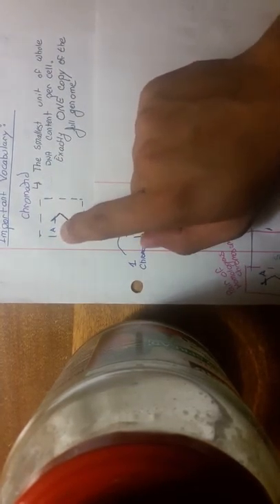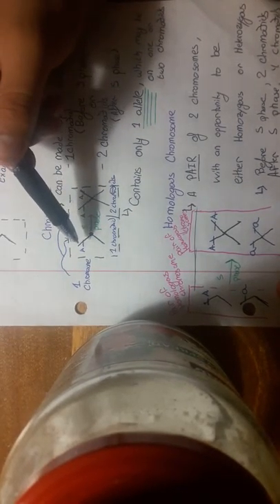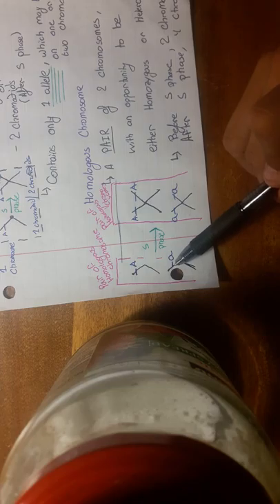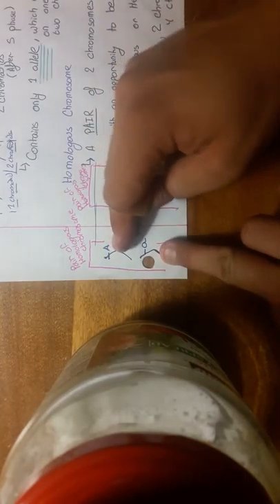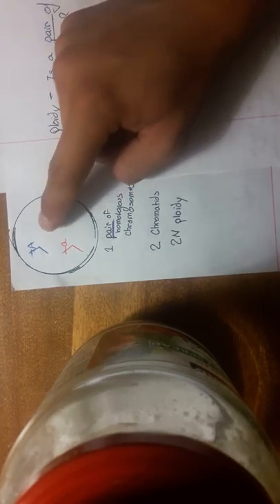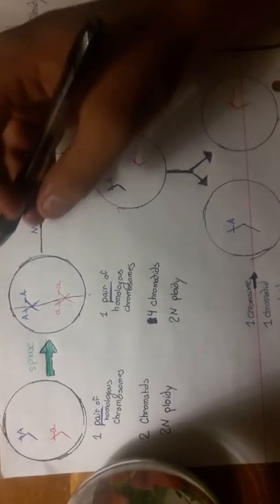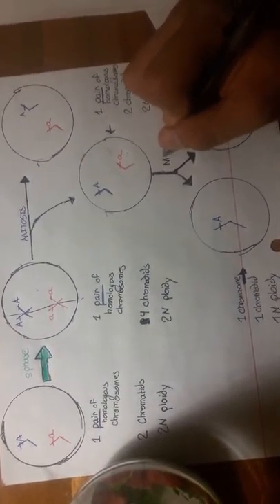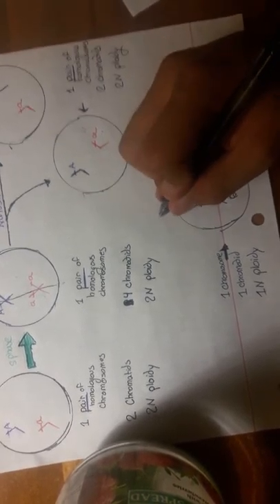Mitosis, Meiosis, and Chromosomes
*When I say that "one chromatid is one copy of the whole genome", That would be true for a one-chromosome individual.
Of course if an organism has 2 chromosomes, or 23 (humans have 3 pairs of homologous chromosomes, and either an XX or an XY chromosome pair), whole genome content is split up among many chromosomes.

BUT, a chromatid still contains one copy of every gene found on a chromosome. The only variable thing is the alleles found on that chromatid, which varies at a given locus, between HOMOLOGOUS  CHROMOSOMES (NOT BETWEEN 2 CHROMATIDS OF THE SAME CHROMOSOME), during heterozygosity.

*I know the rotation isn't right. I'm trying to use some software to rotate it.

Here is a few important vocab words that will be tested on.
Also a clear diagram of how mitosis and meiosis differ.